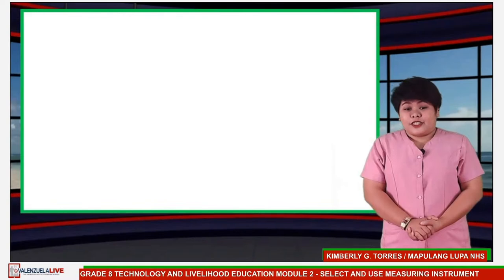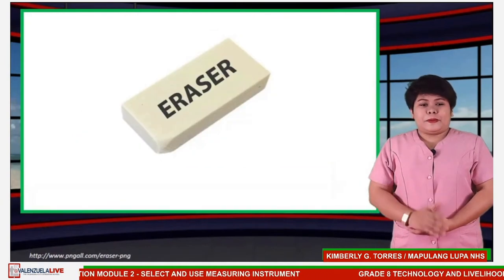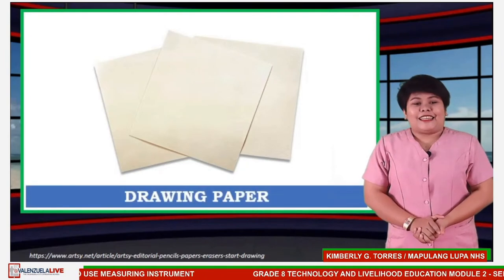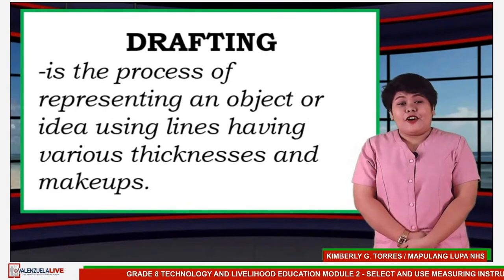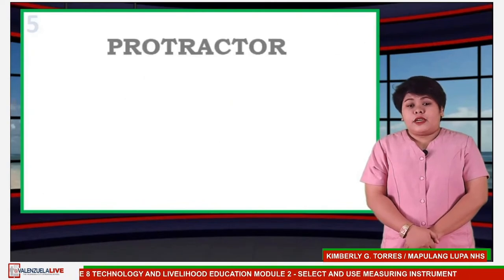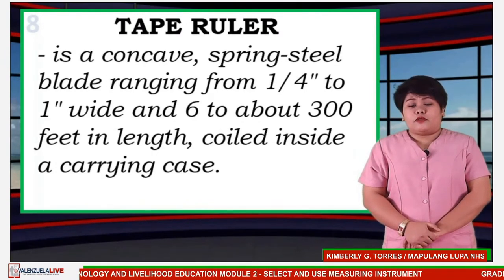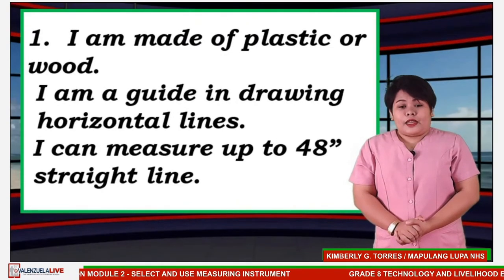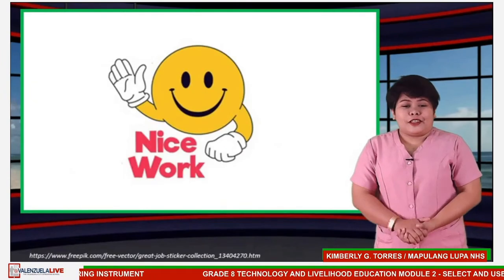GRADE 8 TLE (MECHANICAL DRAFTING) (Q4 - W2)- SELECT AND USE OF MEASURING INSTRUMENT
GRADE 8 TECHNOLOGY AND LIVELIHOOD EDUCATION (MECHANICAL DRAFTING) (Q4 - W2)- SELECT AND USE OF MEASURING INSTRUMENT

LST: KIMBERLY G. TORRES FROM MAPULANG LUPA NATIONAL HIGH SCHOOL